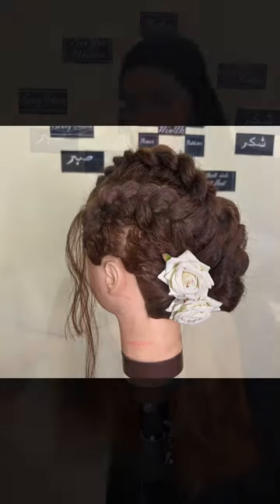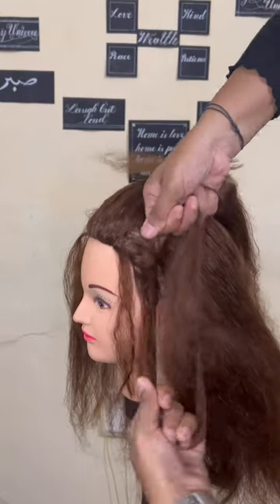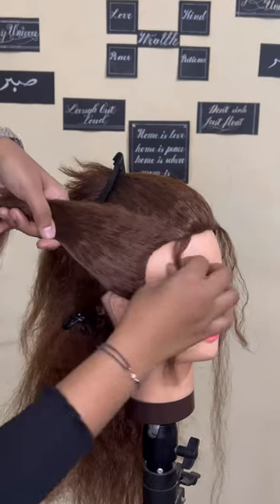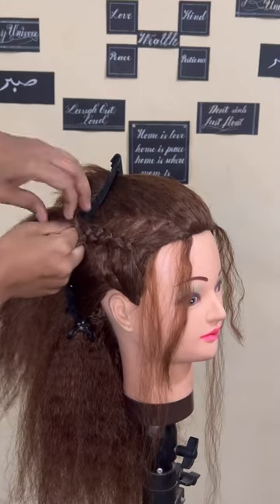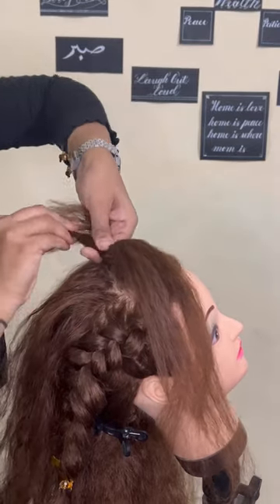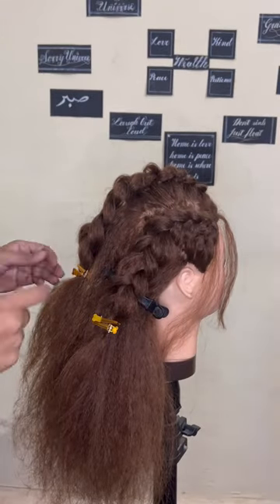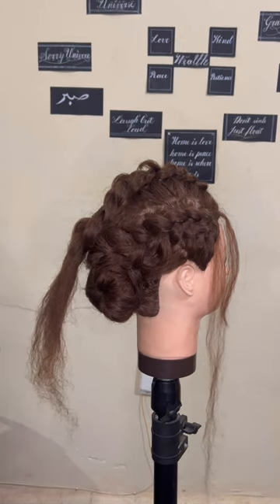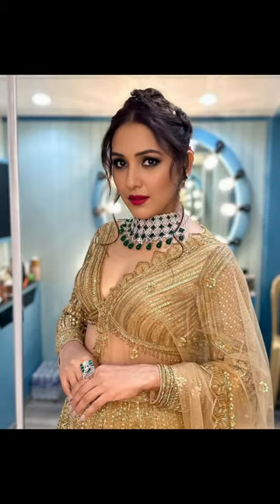🔥Trendy Easy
No prep needed to create this look

All you need is a rubber band
Few bobby pins and U pins
Roses
Hairspray
Tong -22

Follow the entire guiding steps in video with audio to understand better
However if you watch with no audio no stress